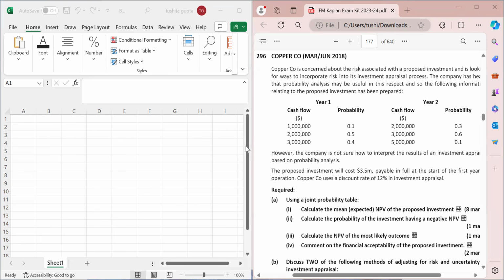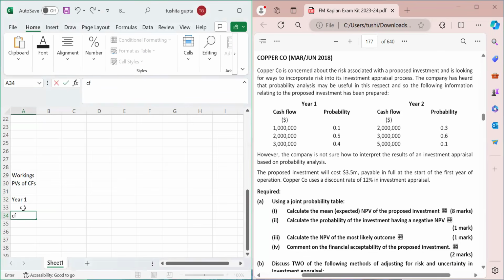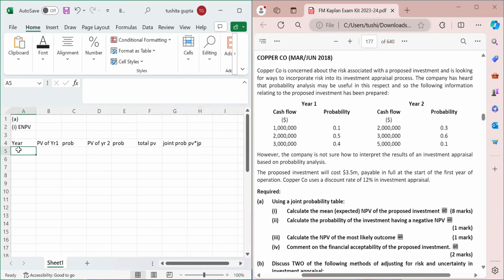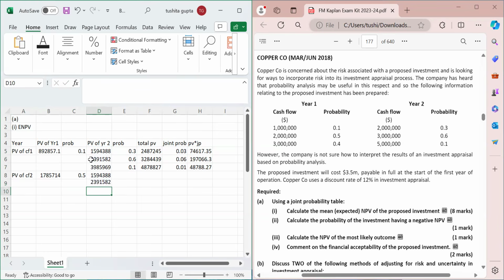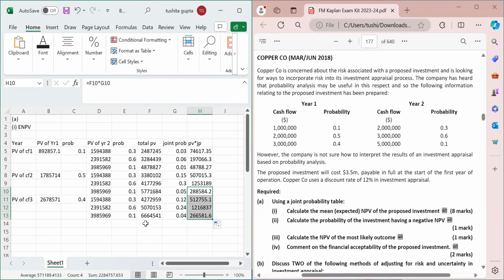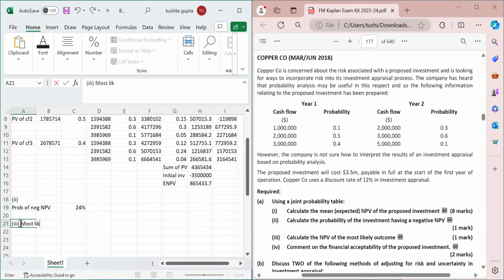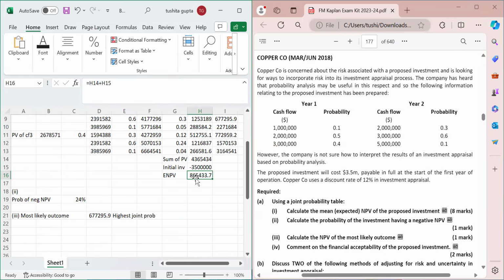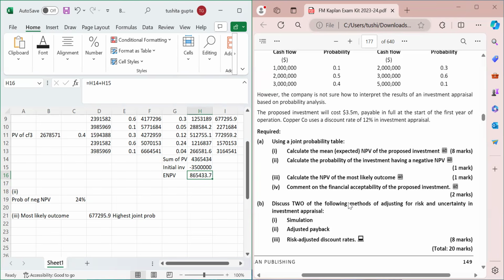ACCA FM | Copper Co | SECTION C | Past Paper Question (Mar/Jun 18) | KAPLAN KIT